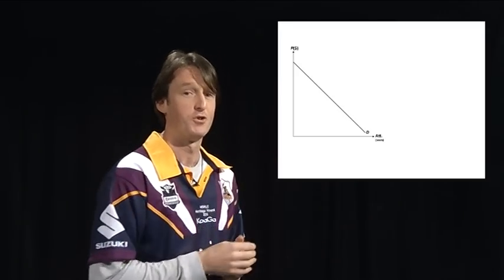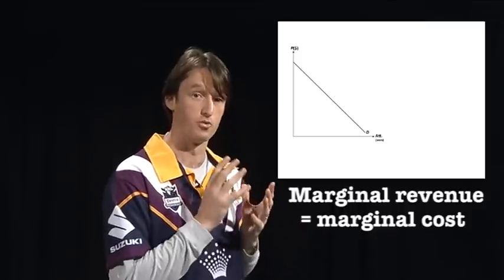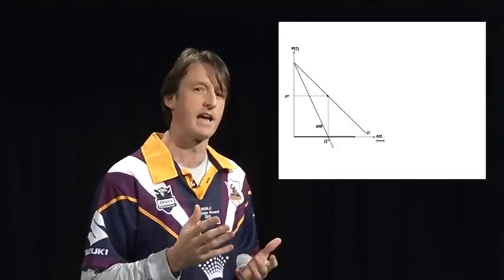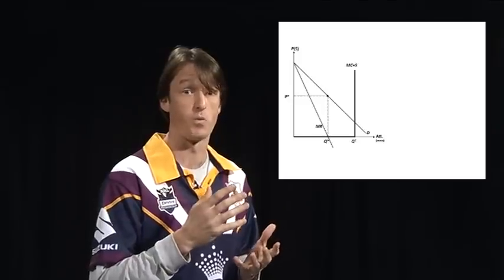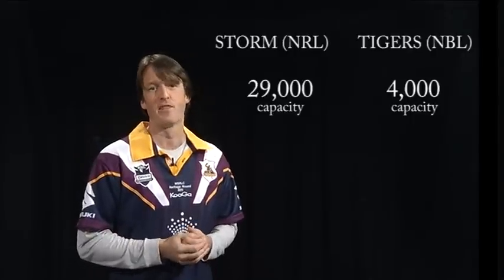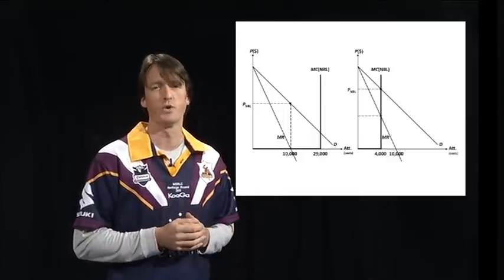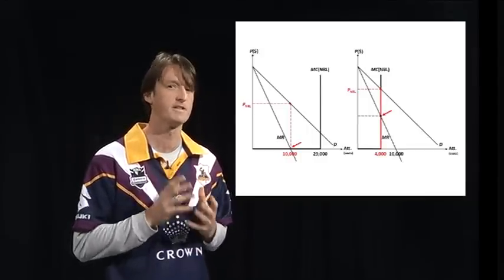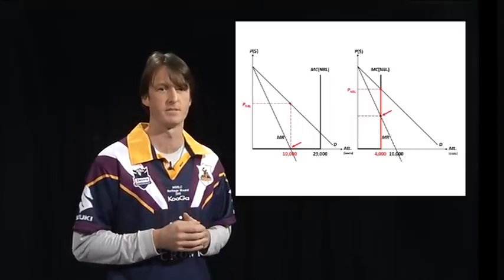Full versus half-full stadiums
Some Sports Economics with Dr Liam Lenten
Part II - Full versus half-full stadiums

In the second video of this six-part series, we use a simple microeconomic theoretical model to illustrate how it is possible to compare two professional sports teams, one of which sells-out every home game, and the other only half-fills their stadium -- yet the management of both teams are equally happy with the status quo.

Some material in these videos is based on textbook examples from: Sports Economics (3rd edn.) Selection from Fort, Leeds and von Allmen for Ross Booth (Monash University) and Liam Lenten (La Trobe University).